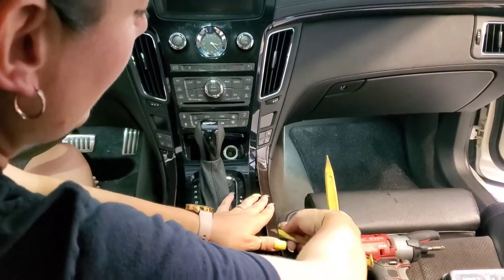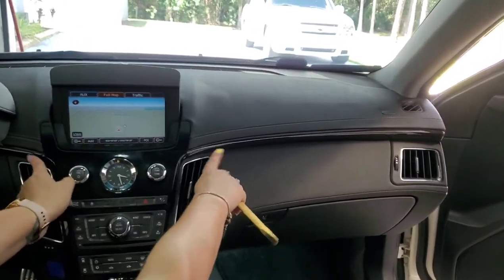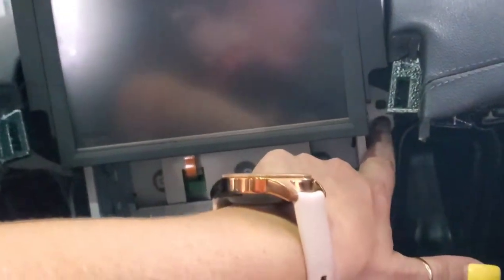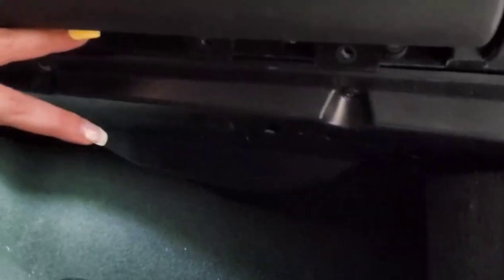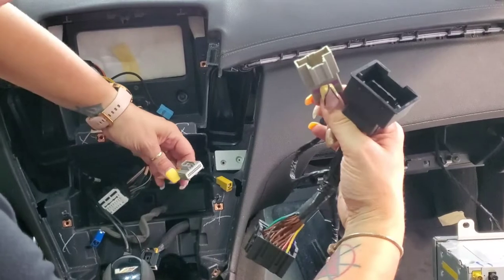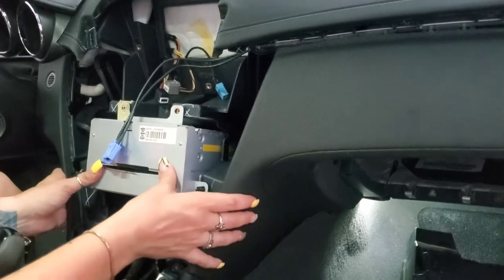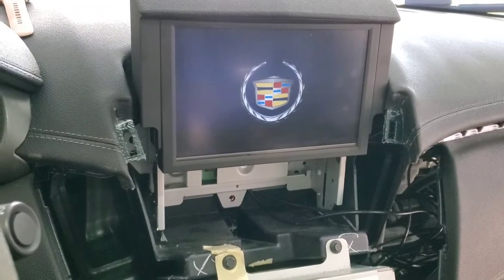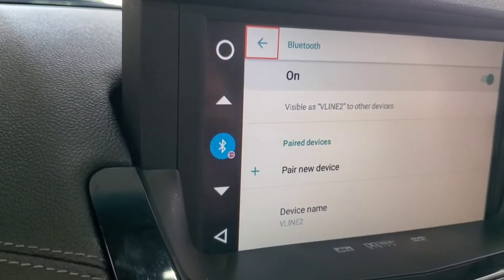Grom Vline Interface INSTALL 2013 CTS-V ​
Good way to keep your hands on the steering wheel while taking advantage of full android/Apple play.
For 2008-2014 CTSV completely plug and play.

Installation video! 👍
CTSV stock radio upgrade
If you have a V2 CTSV or similar year mods this is about a must have.
Easy installation and enables Android / Apple play!
Here's the installation video, I'll be working on the review/functions video hopefully this weekend. Such upgrade!
GROM Audio Digital Interfaces 10/10 😍
If you're looking to upgrade your system and want to save a little bit of money also.

Code: VLINEML1

It's pretty simple and straight forward. Any questions you may have I'll be happy to help answer to the best of my knowledge.

Excuse my 2 year old towards the end of the video had the need to talk and say a couple words. Hope you all find this video helpful!